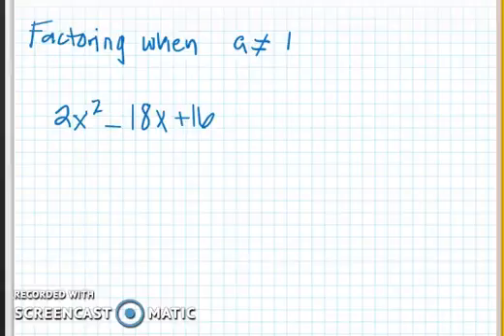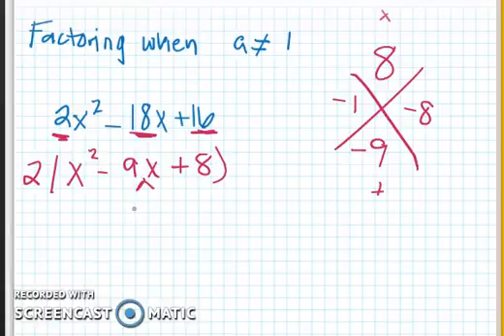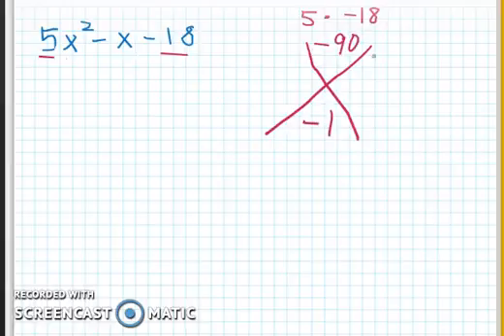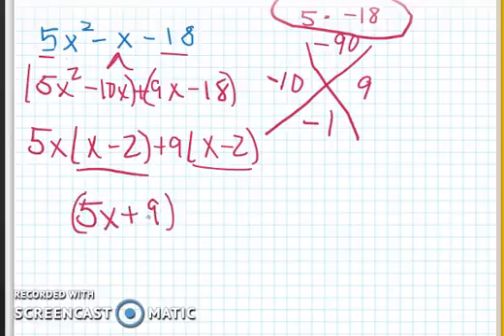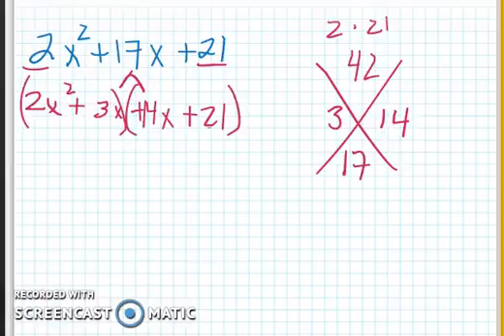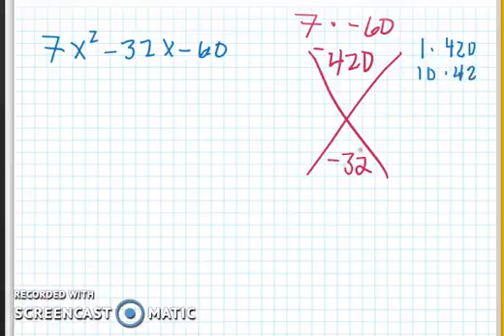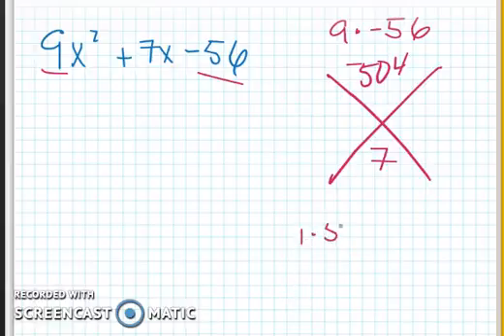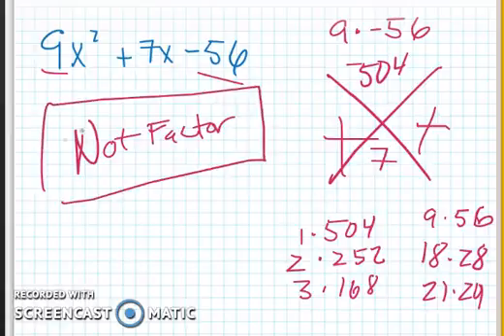Factoring when a doesnt equal one